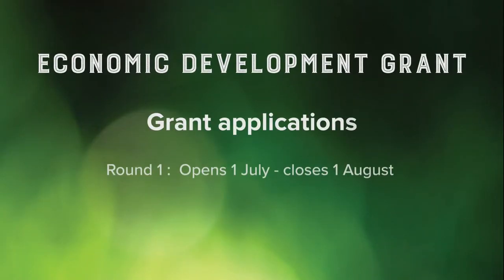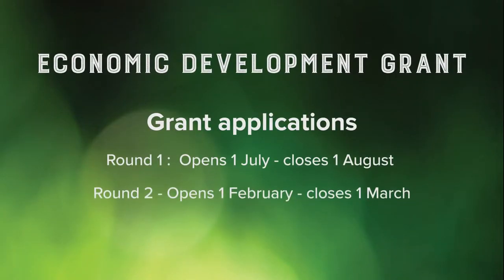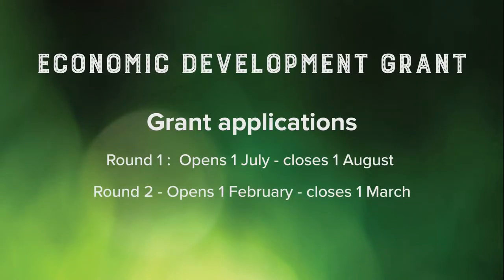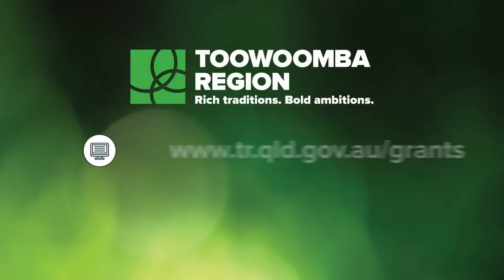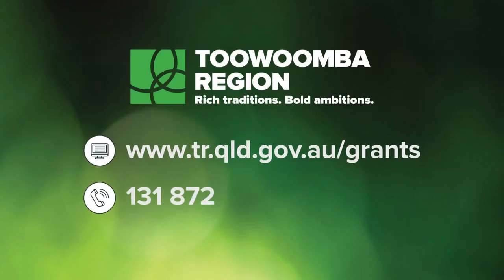Economic Development Grant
Our Community Economic Development Grants are now open for application.

We have grants of up to $5,000 available to local community organisations who deliver programs and projects that benefit local businesses and the broader community.